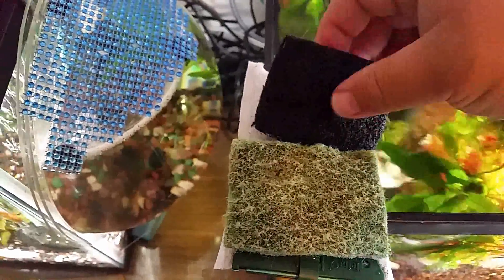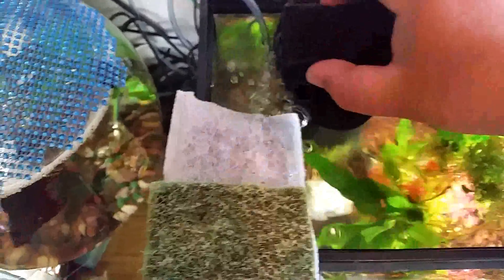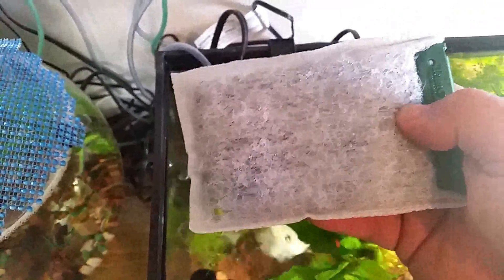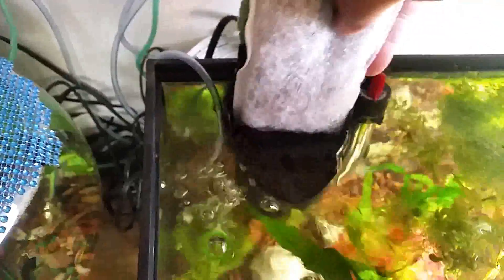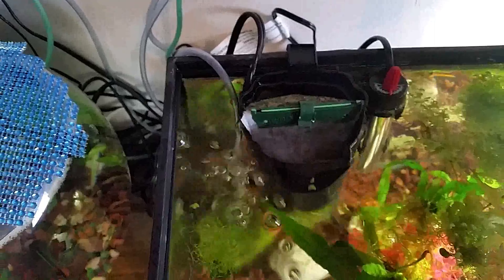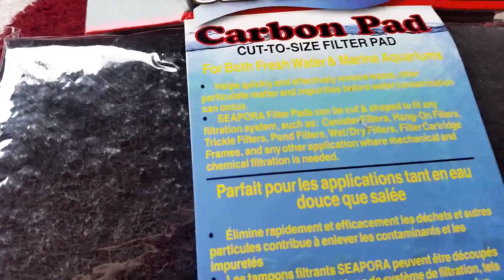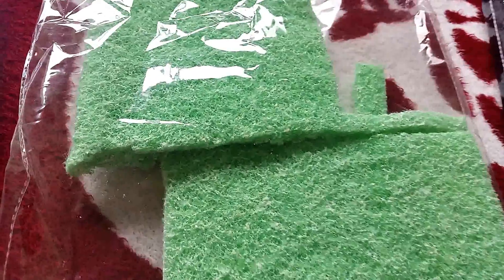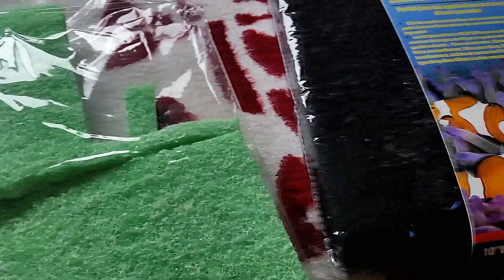filter Media Chat